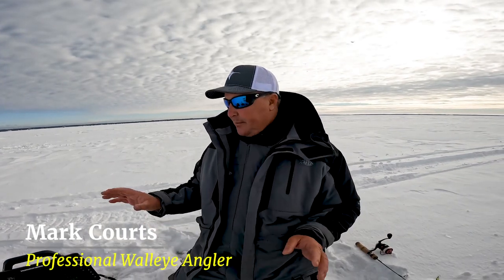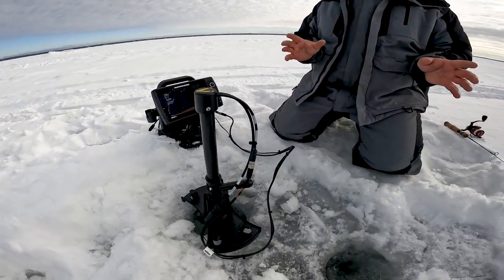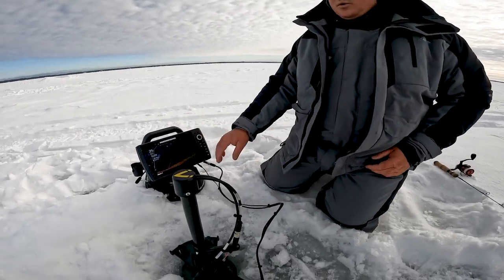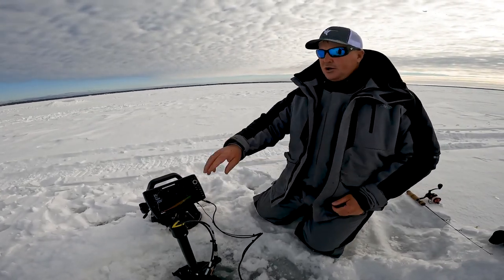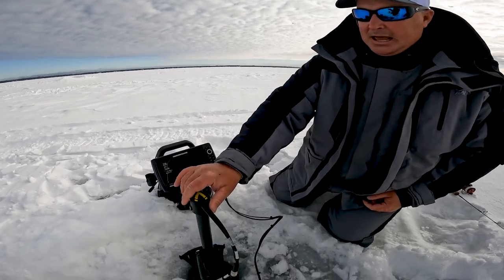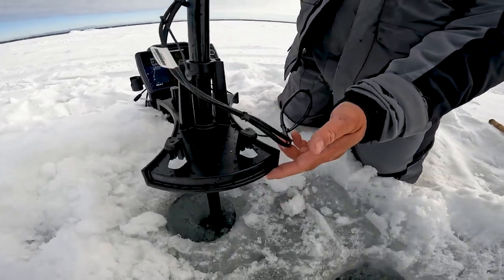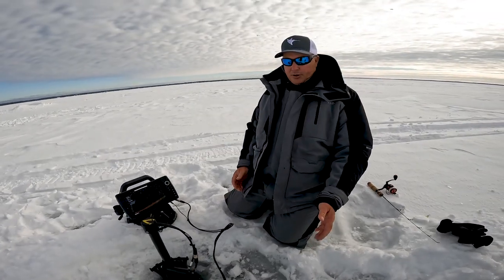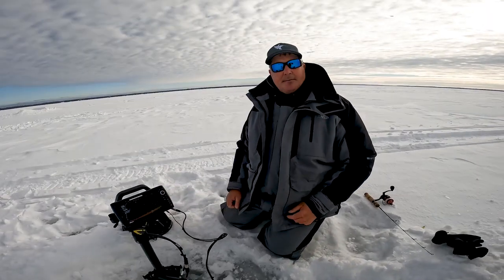Humminbird's NEW Mega Live Ice Bundle | INCREDIBLE ICE FISHING TECHNOLOGY!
Walleye pro Mark Courts talks about how easy Humminbird's new Mega Live Ice Bundle is to set up and utilize. It's something that takes ice fishing to a new level.